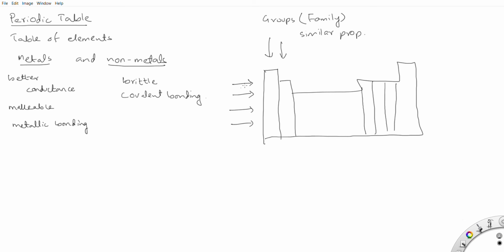periodic table 2